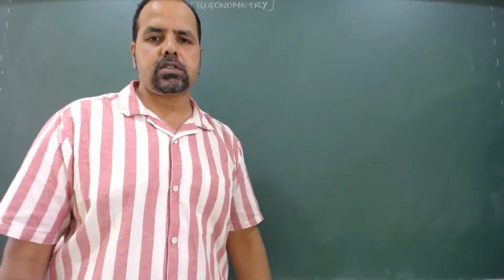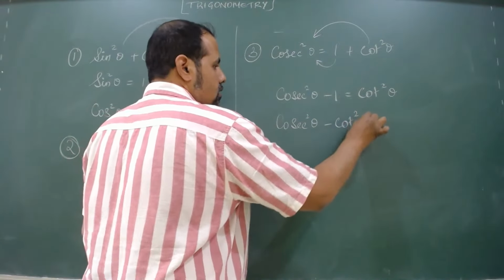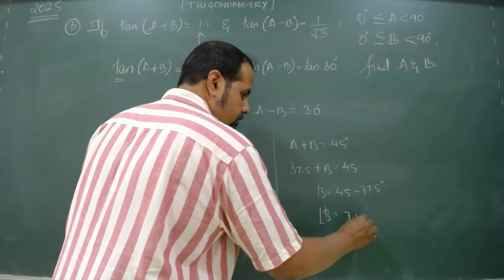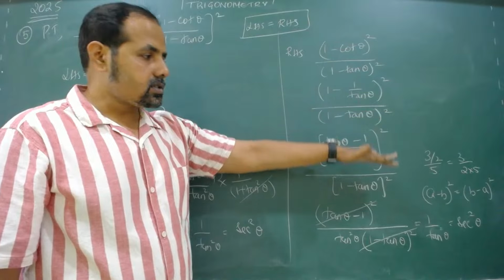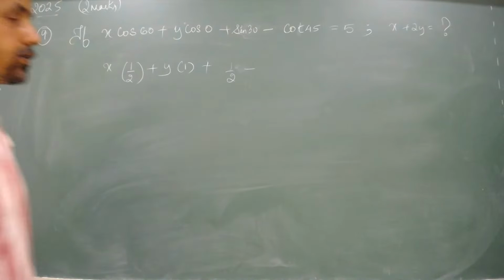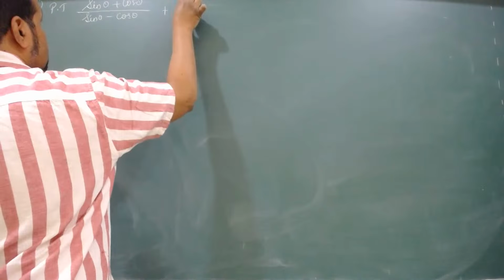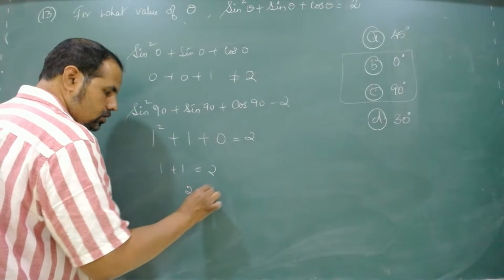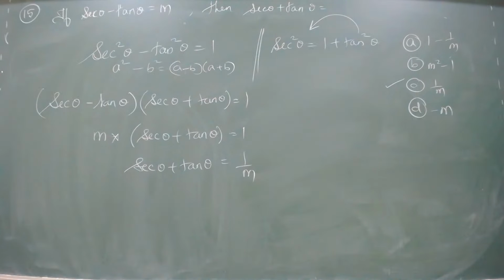Class 10 Maths - Trigonometry | Previous Years’ Board Questions & Applications | MM Coaching Centre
📢 Special Online Class for Class 10 CBSE Students!
Join us for a live Mathematics session on Trigonometry where we’ll solve last 10 years’ board exam questions and discuss application-level problems in detail.

This class is designed to boost your confidence and enhance your problem-solving skills for your final board preparation. Don’t miss this highly beneficial session!